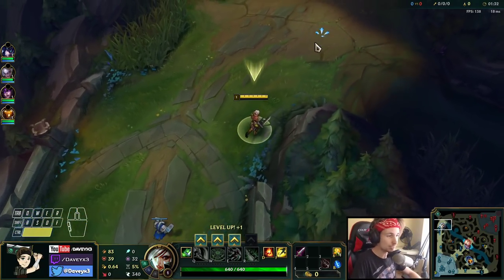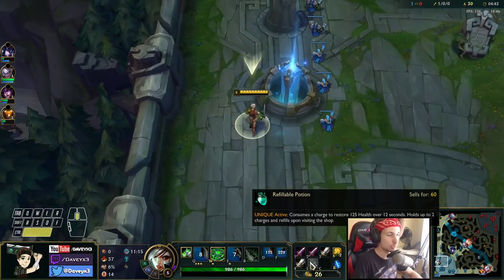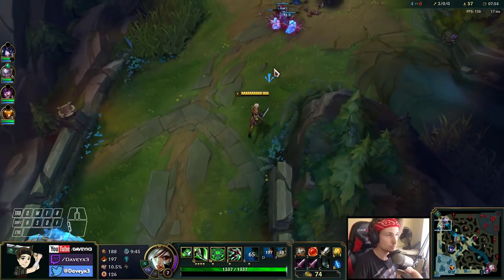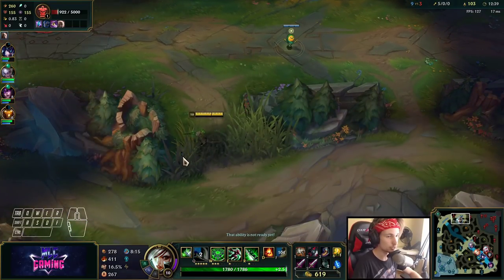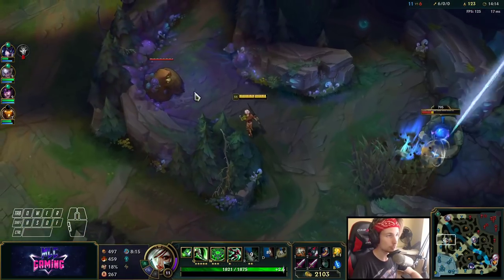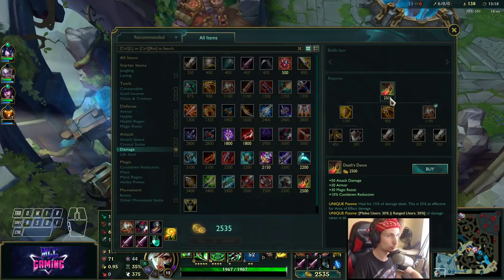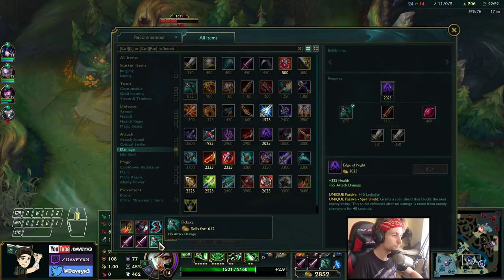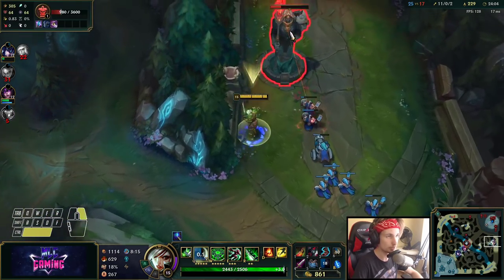How to ACTUALLY get better at Riven! - Riven vs Volibear Guide - League of Legends Season 10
Season 10 Riven Runes: in video tab | Season 10 Riven Build:
2x doran blade - black cleaver - lucidity boots - deaths dance - edge of the night - guardian angel - last whisper